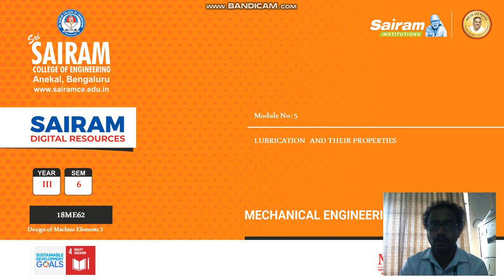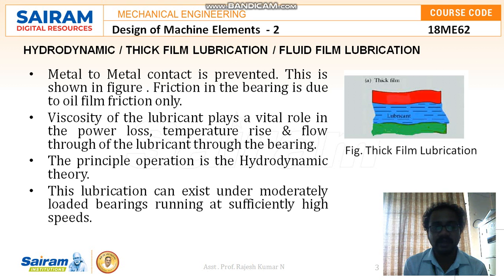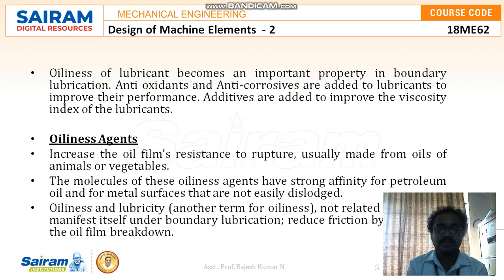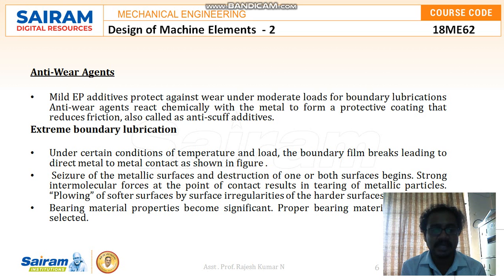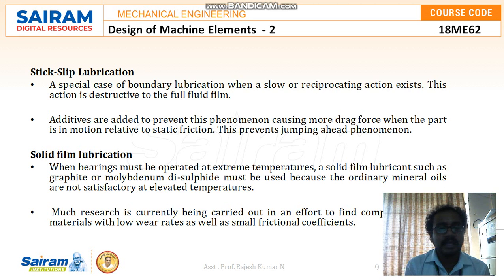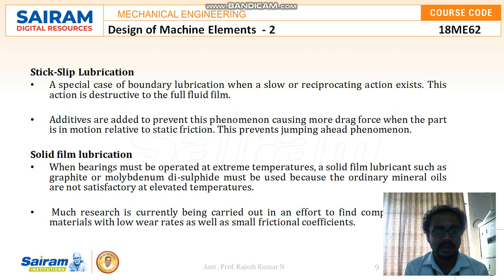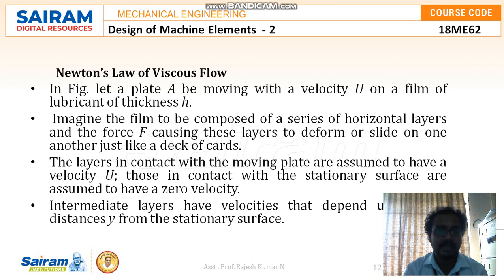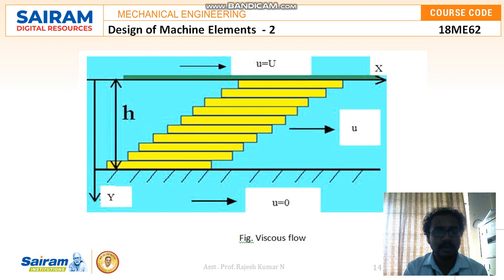LECTURE VIDEO 1_18ME62_MODULE 5_INTRODUCTION TO LUBRICATION AND ITS PROPERTIES_RAJESH KUMAR N